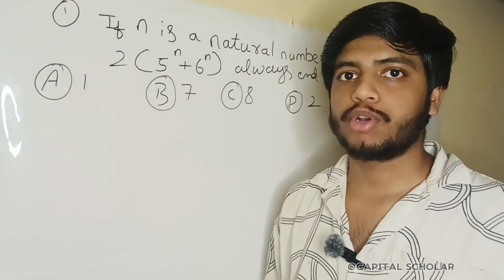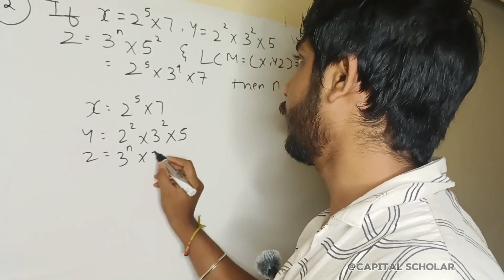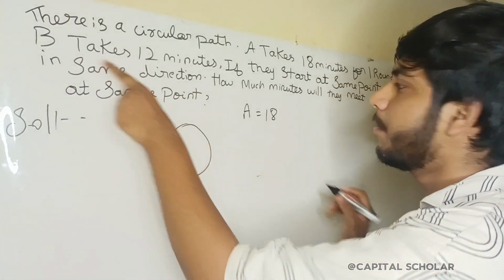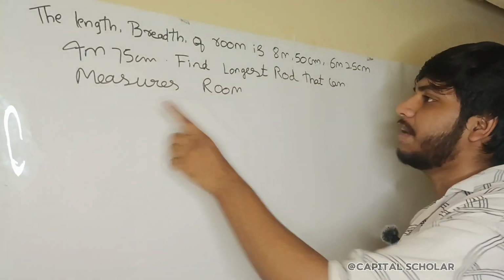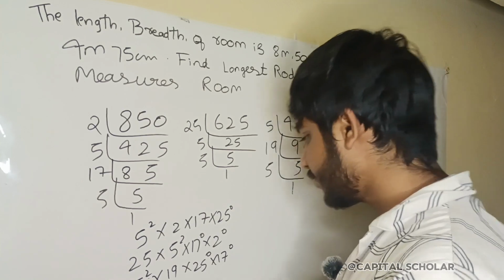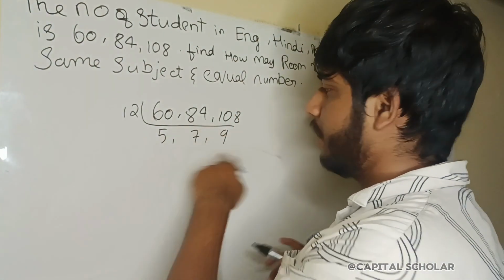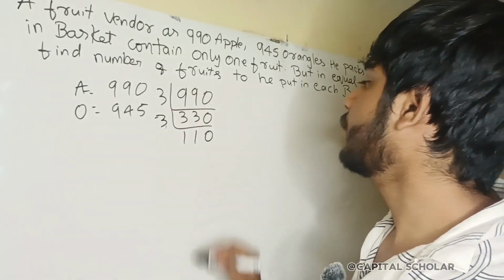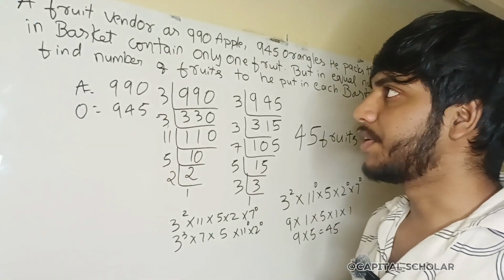RBI Grade B Quant: Master HCF & LCM Tricks | Easy Methods for Fast Calculation rbigradeb part 2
🚀 Welcome to your ultimate RBI Grade B Quant tutorial!
In this video, you'll learn easy and effective methods to solve HCF (Highest Common Factor) and LCM (Least Common Multiple) problems quickly and accurately — essential topics for RBI Grade B exam preparation.

✅ Perfect for beginners and aspirants looking to boost their speed and accuracy in Quantitative Aptitude.
✅ Step-by-step explanations with examples to help you master concepts effortlessly.
✅ Tips and tricks to save time during the exam.

Chapter

00:00 - 00:12 intro
00:13 - 02:09 q1
02:10 - 04:45 q2
04:46 - 07:12 q3
07:13 - 08:51 q4
08:52 - 11:09 q5
11:10 - 12:09 q6
12:10 - 13:32 q7
13:33 - 17:21 q8
17:22 - 17:35. Outro

🔥 Topics Covered:

What is HCF and LCM?

Basic and advanced methods to calculate HCF & LCM

Shortcut tricks to solve problems fast